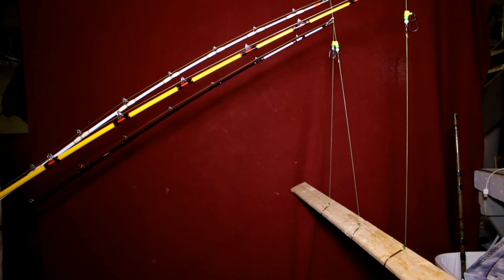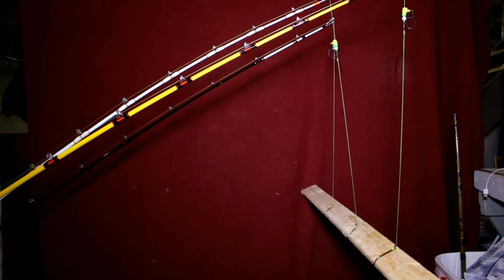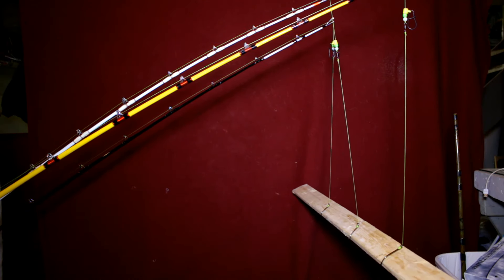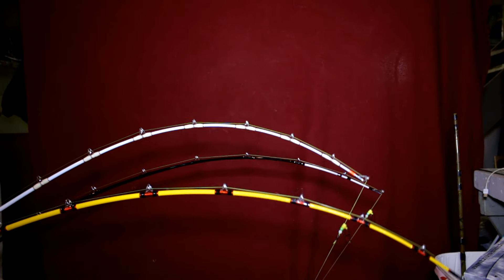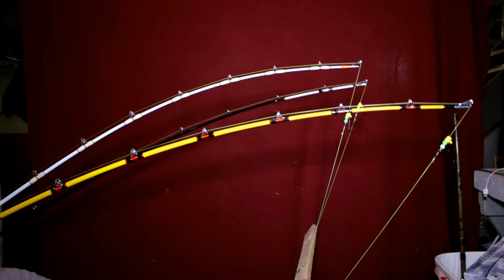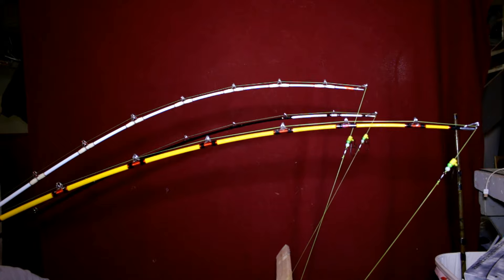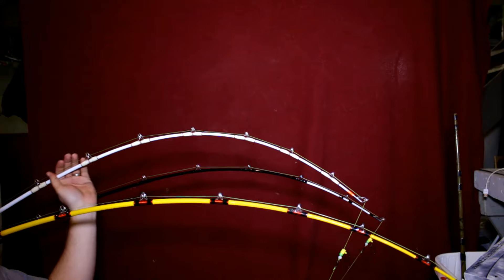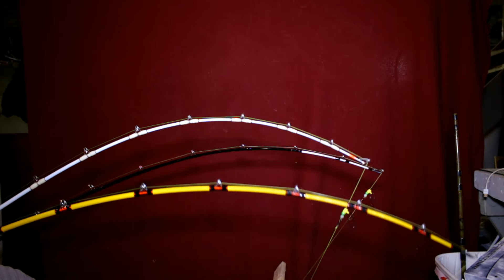Tangling With Catfish Vs. Battle Cat Vs. Meat Hunter Action Test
I compare the actions of Tangling With Catfish Extreme Series, Okuma Battle Cat, and Meat Hunter Custom Rods! This might help you decide which action you like better before you order one of these rods online. They are all great rods and some of my favorites!

Send Fan Mail & Products to:
River Rat